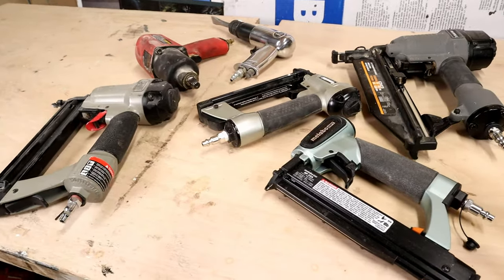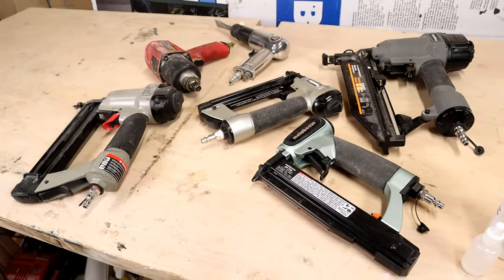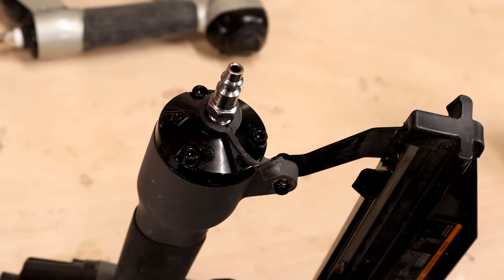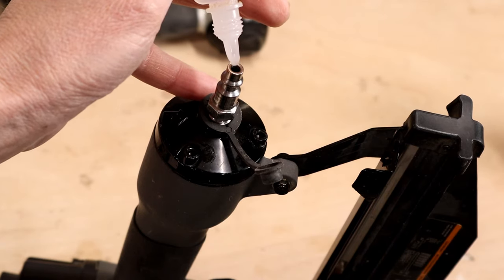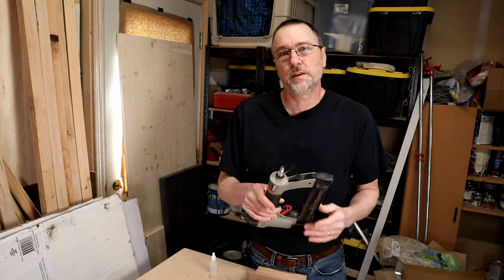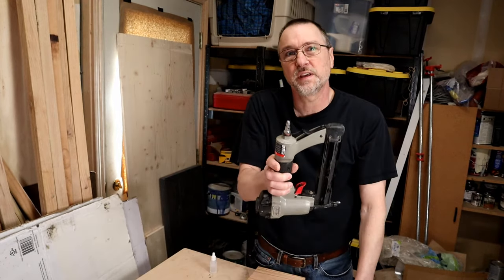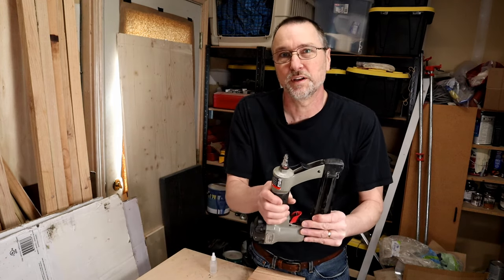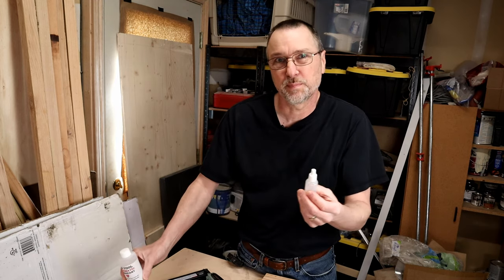How to Lubricate Air Tools ~ Super Easy!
Knowing how to lubricate air tools is important but more important is actually doing it! Keeping your pneumatic tools lubricated will help give them a longer life. Here is the pneumatic tool lubricant I use.

Pneumatic Tool Lubricant